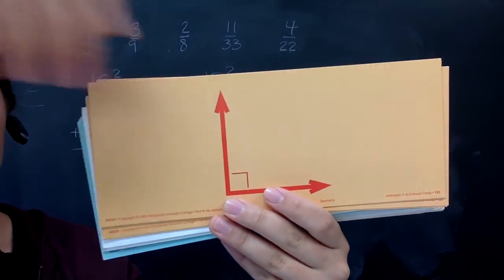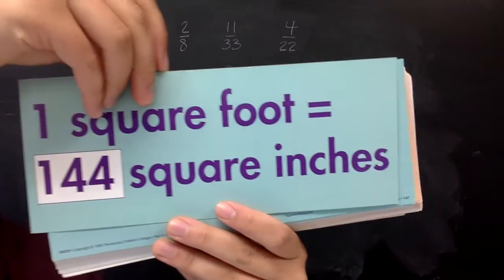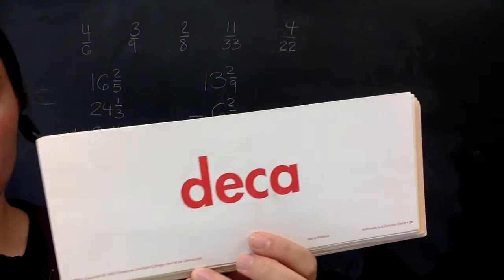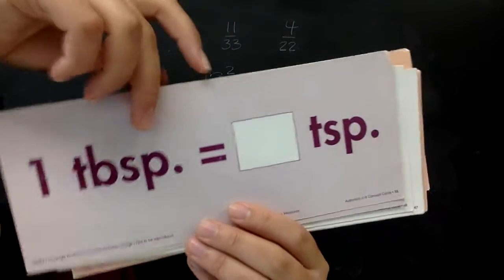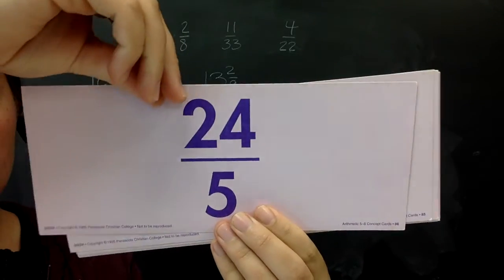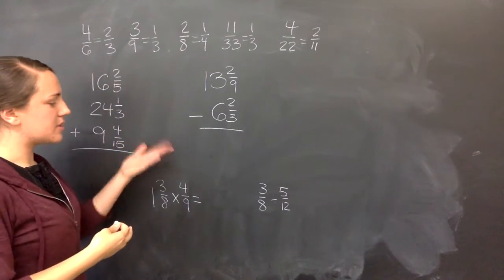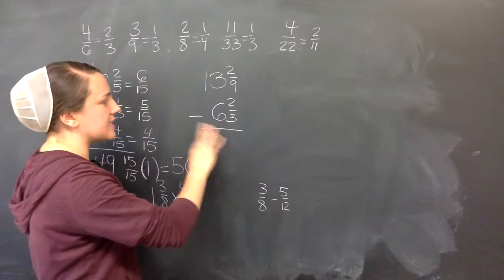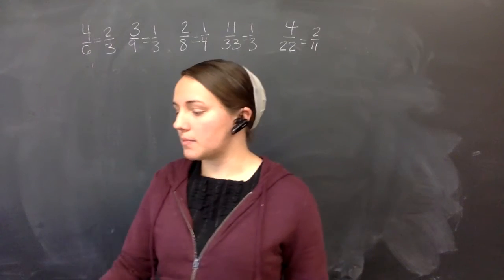Fifth Grade Math Lesson 165